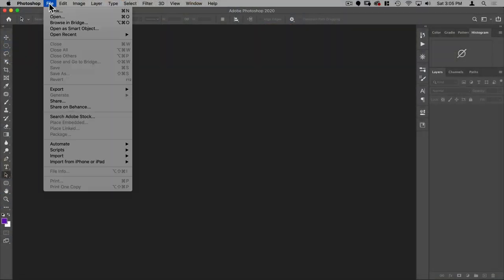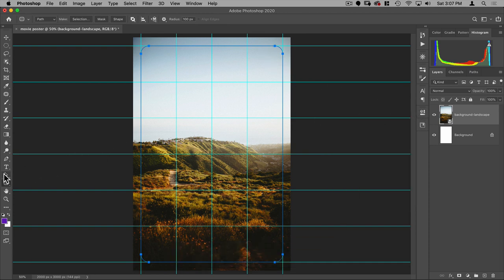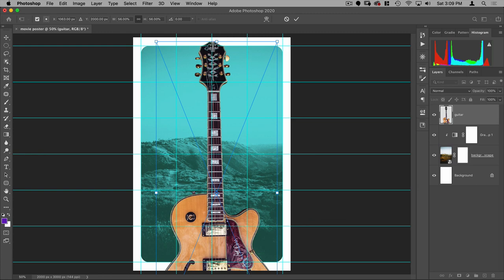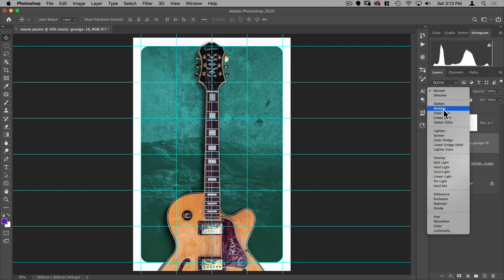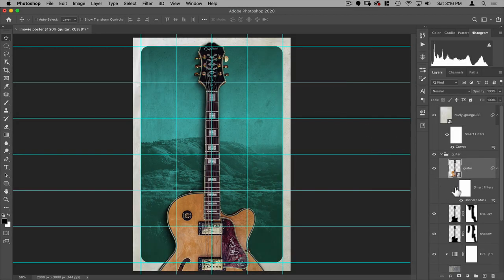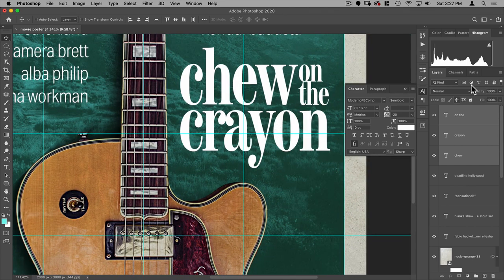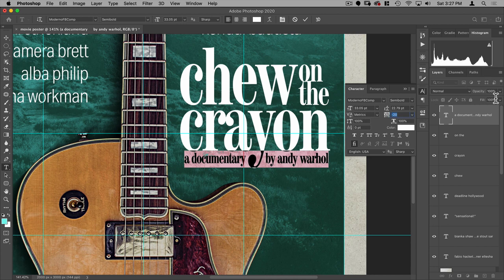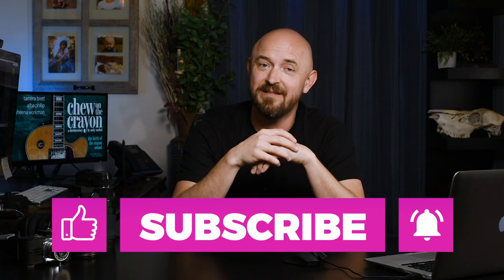Create a Music Movie Poster in Photoshop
In this tutorial we're going to recreate the movie poster for the music documentary, "Echo in the Canyon." In addition to being a nice design, this poster presents a lot of opportunity to show you some great Photoshop tips and tricks you can put to use in your own designs.